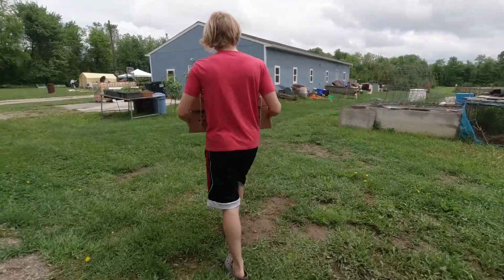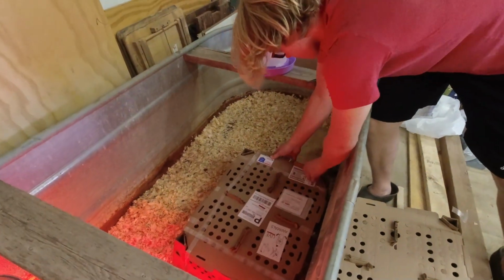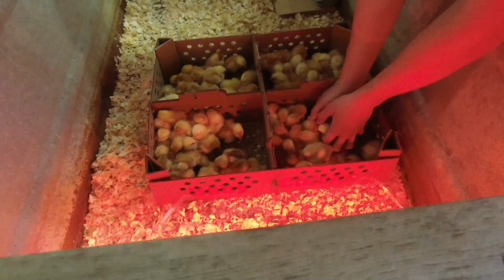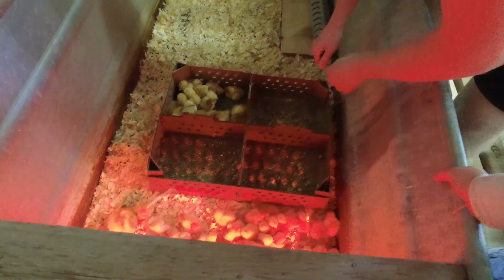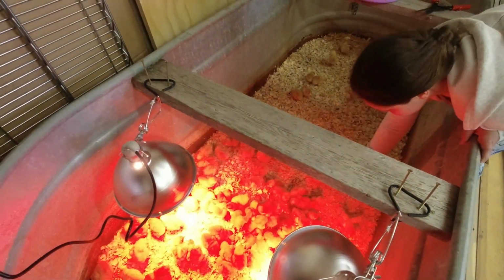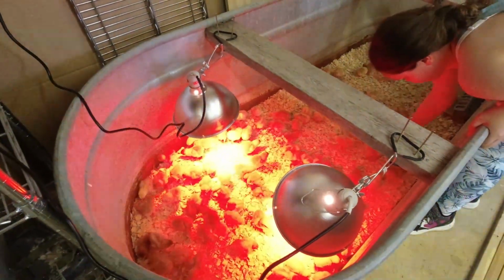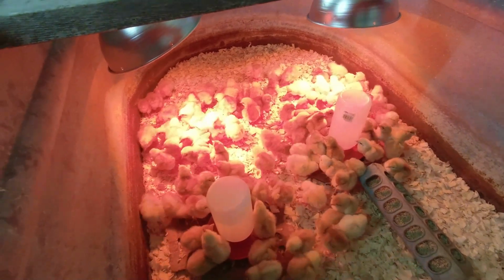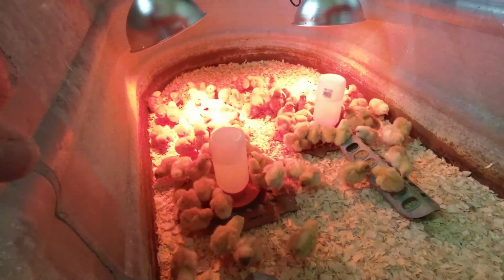Overrun by Fluffballs, Our New Meat Chickens Arrive, Freedom Ranger Color Yield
We got our batch of meat birds from Freedom Ranger Hatchery.  Now to see how quickly they grow.